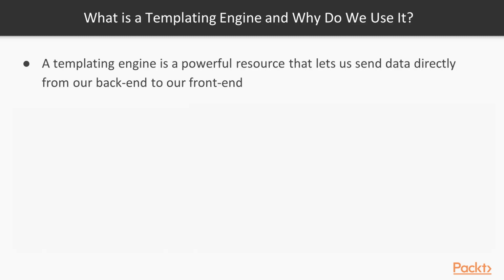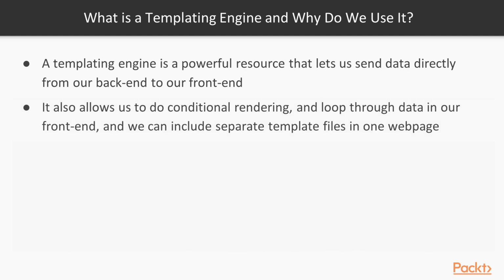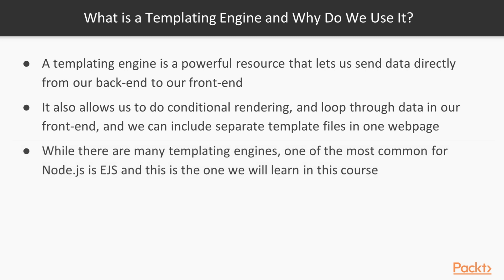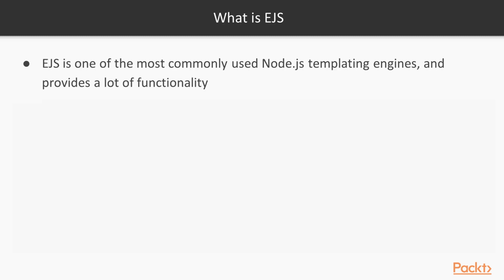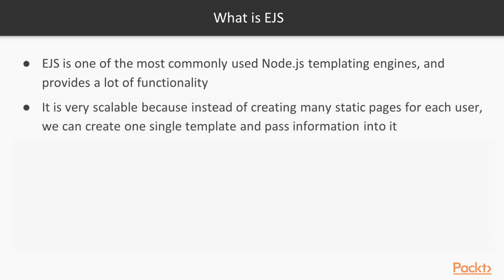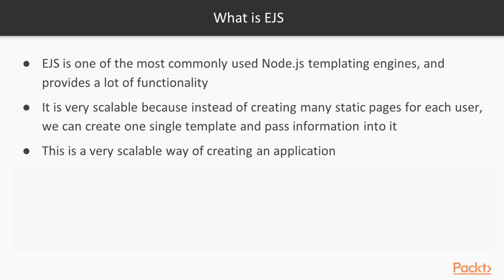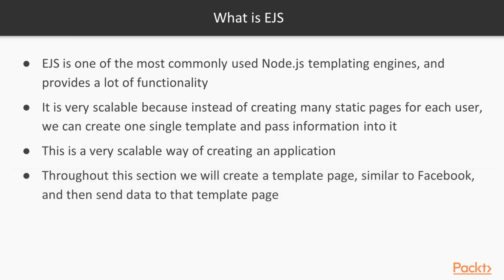Advanced Server-Side Programming with Node.js : What is Templating and EJS? | packtpub.com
In this video, we will learn how to create template pages.
• Discuss what is a template page
• Discuss what is EJS
• Discover how templating client-side code can be used for scalability